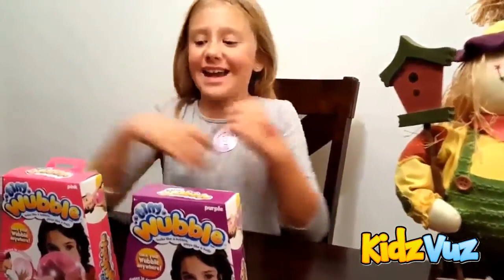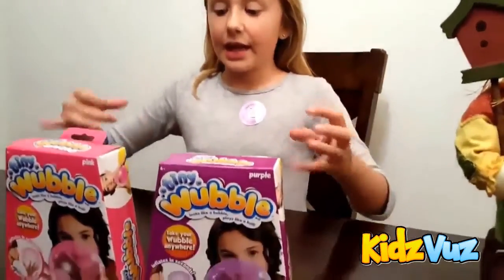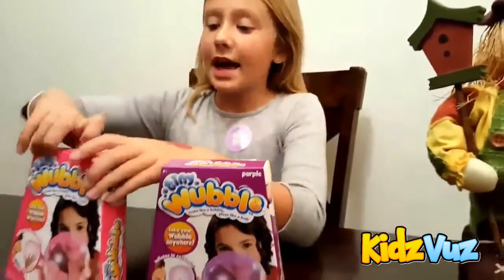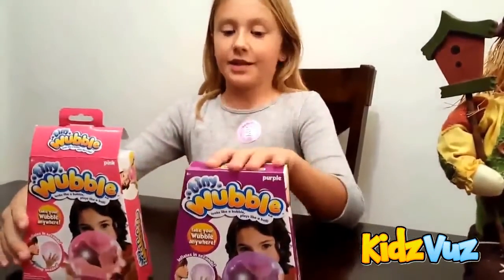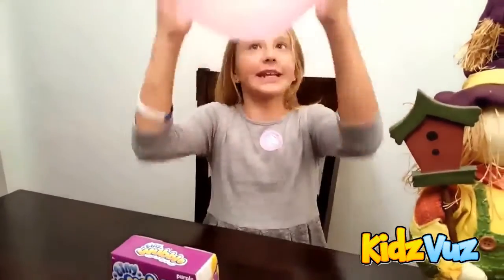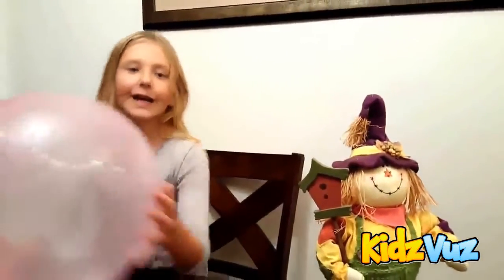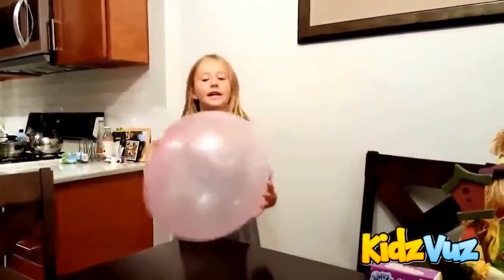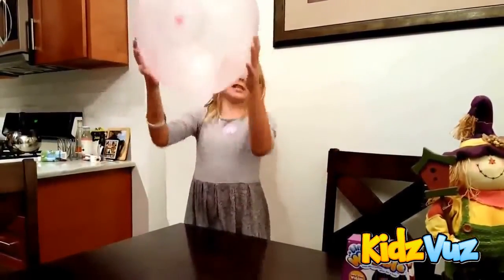Wubble Ball Review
check out this real kid review of the Mini Wubble Ball  it's part bubble part ball and all fun.